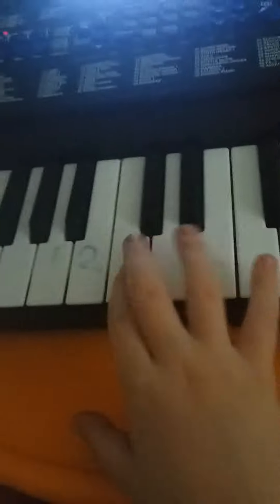Coffin dance piano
Piano.